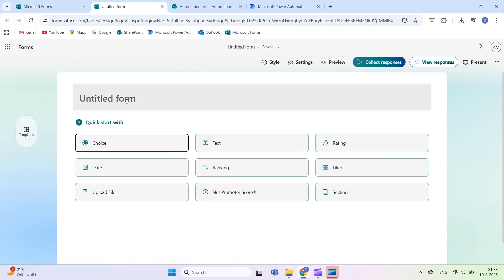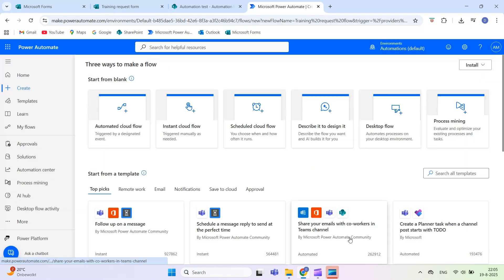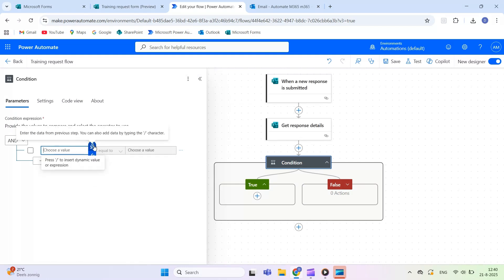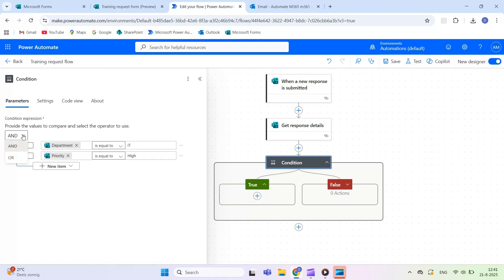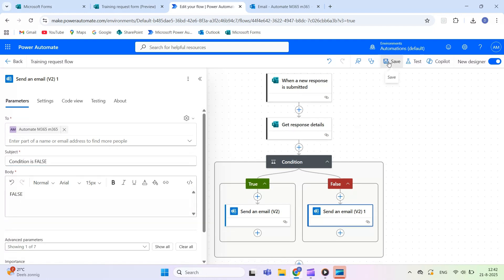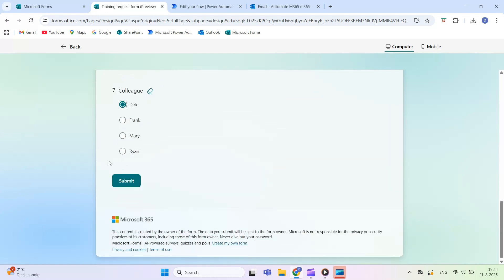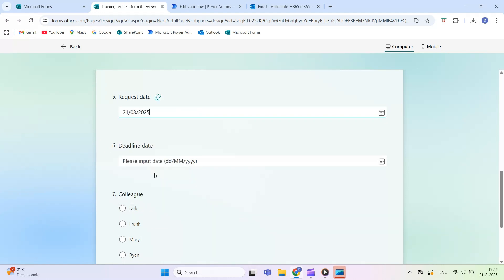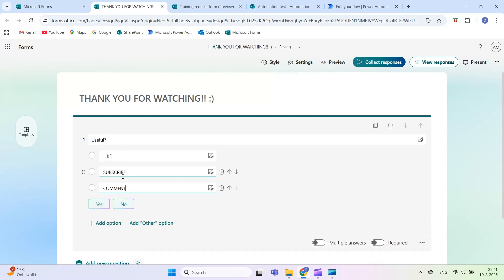Power Automate: Use Condition to Send Email Automatically – Step by Step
Learn how to send emails automatically in Power Automate only if certain conditions are met. In this step-by-step tutorial, we show you how to use the Condition action (IF statement) to create dynamic workflows that respond differently based on form responses, SharePoint items, Teams messages, Excel updates, or incoming emails.

With this approach, you can automate your workflows more intelligently, ensuring the right notifications are sent to the right people at the right time.

What you’ll learn in this tutorial:
How to add and configure the Condition action in Power Automate
How to use AND / OR logic to combine multiple conditions
Sending emails automatically based on TRUE or FALSE outcomes
How to include dynamic content from Microsoft Forms or other triggers
Testing your flow with different scenarios to ensure accuracy
Best practices for creating efficient and reliable automated workflows

Practical Example:
If Department = IT and Priority = High, the workflow sends a TRUE email
If conditions are not met, it sends a FALSE email
Automatically populate email details using dynamic content from the form

Tools & Features Used:
Microsoft Forms – capture responses dynamically
Power Automate – create automated workflows
Outlook / Send an email (V2) – send emails automatically
TTSmaker - For the speech

Chapters / Timestamps:
0:00 – Introduction and overview of conditional email automation
0:20 – Trigger explanation: Microsoft Forms or other triggers
0:37 – Setting up the flow: automated cloud flow and Get response details
1:09 – Adding the Condition action: Department and Priority
1:53 – AND vs OR logic in conditions
2:00 – Configuring emails for TRUE and FALSE outcomes
3:05 – Testing the flow with different submissions
4:32 – Wrap-up and tips for advanced conditional workflows